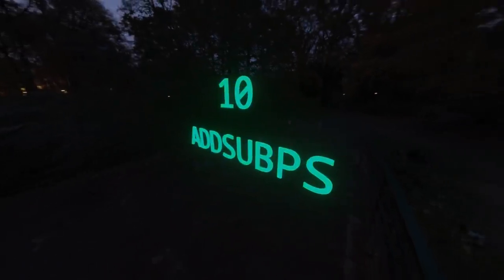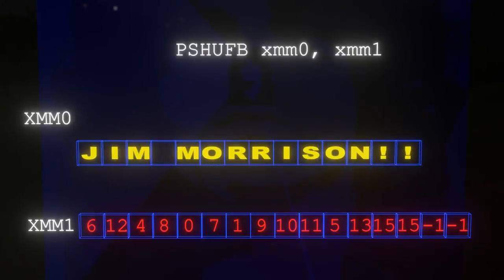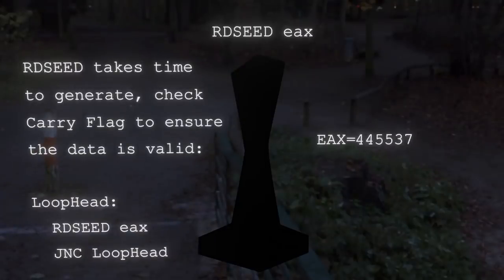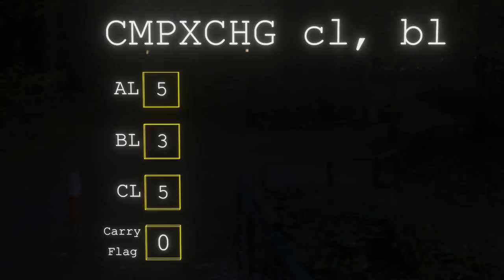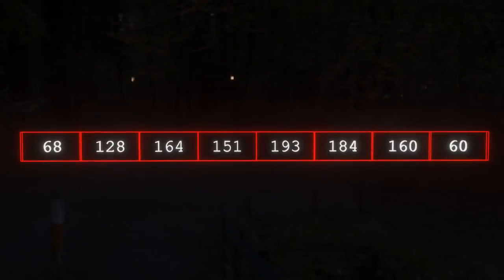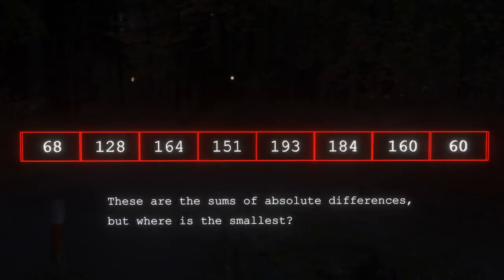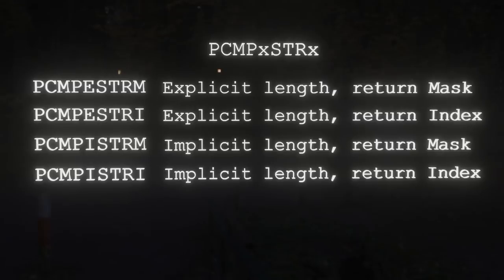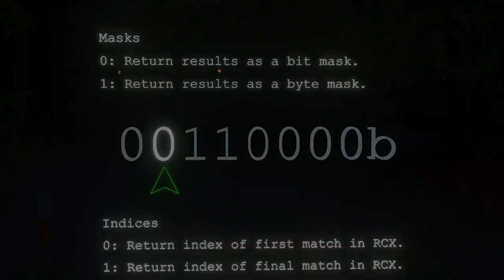Top 10 Craziest Assembly Language Instructions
In this video we’ll look at some of the most complex instructions available in x86/64 Assembly language.

I have checked against the manuals from Intel and AMD and results from hardware, but it is almost impossible to create a video without any mistakes. Please test the instructions yourself before you apply them in code.

Happy programming :)

References/Sources:

W. A. Mozart, Rondo from “Eine Kleine Nachtmusik”, Vienna Philharmonic, conducted by Bruno Walter

RDSEED object is based on “The Object” from Led Zeppelin’s Presence album.